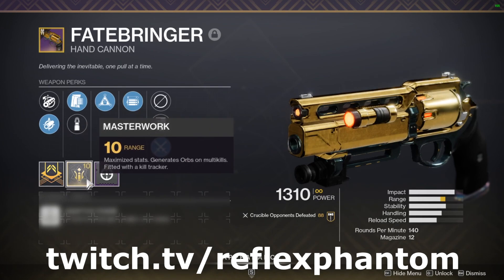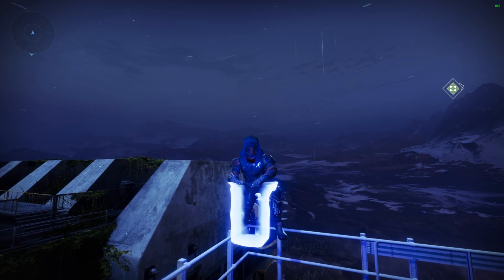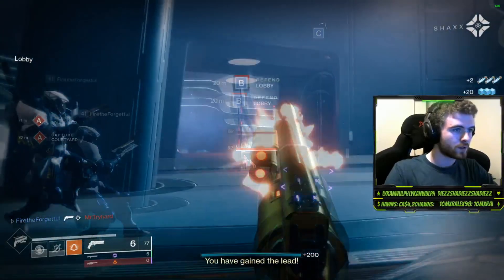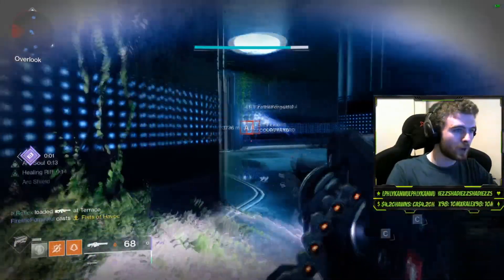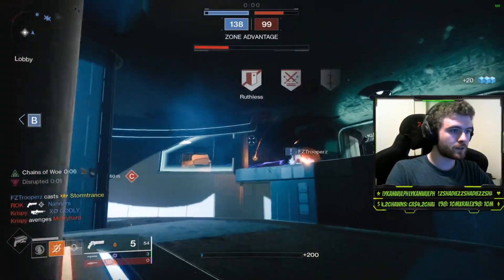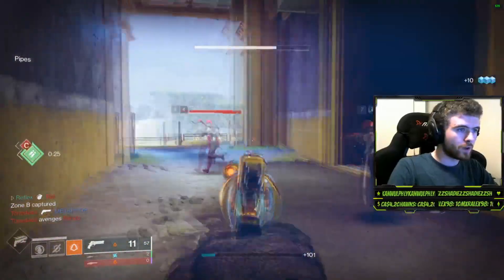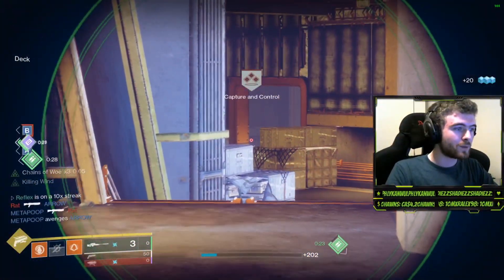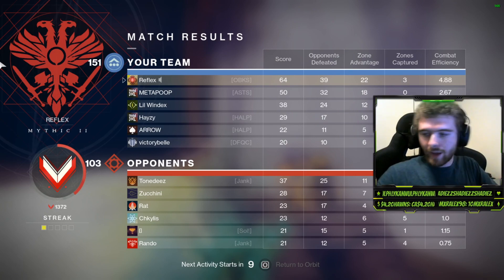Destiny 2 PVP | Is The Fatebringer Hand Cannon Better Than Palindrome? (Fatebringer Review)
Hope you all enjoyed! At the moment I think I like palindrome more than I like the fatebringer, but we'll have to see how both of them are once that adept Fatebringer releases!

Songs Used in This Video:
Joakim Karud - Great Days

-Reflex Phantom